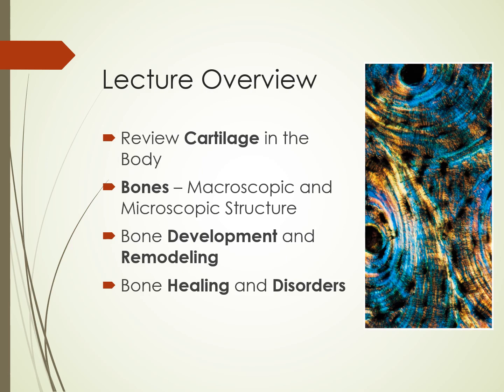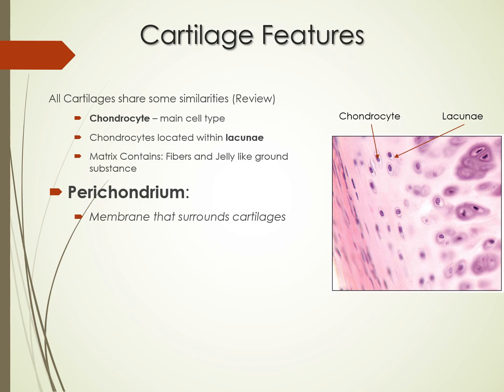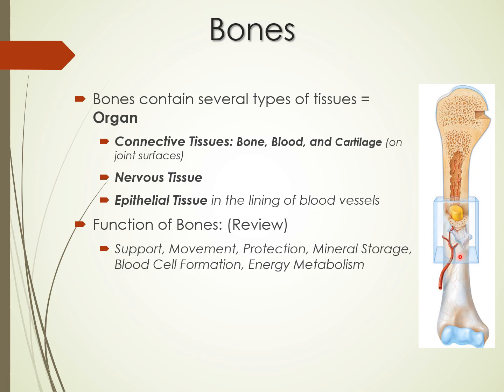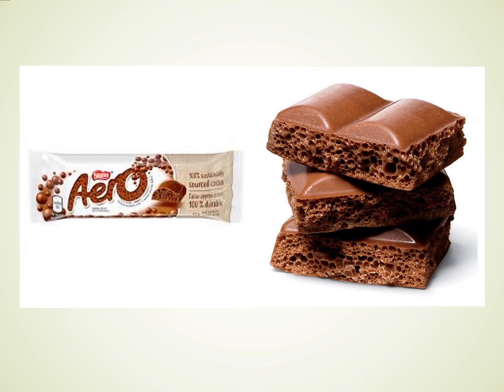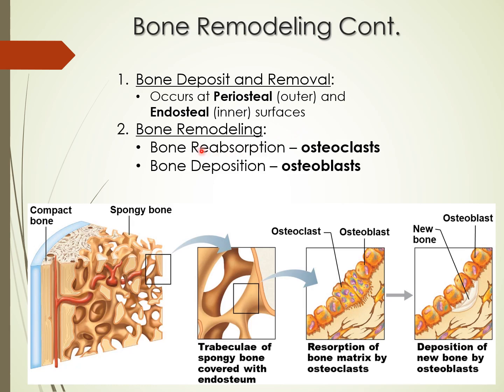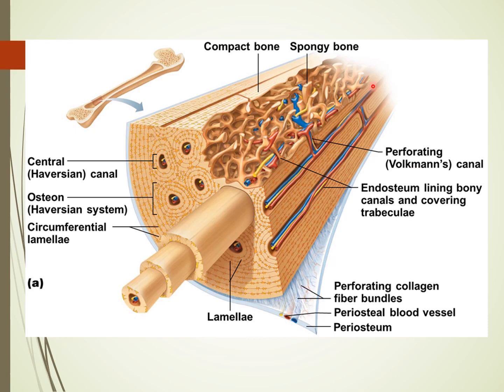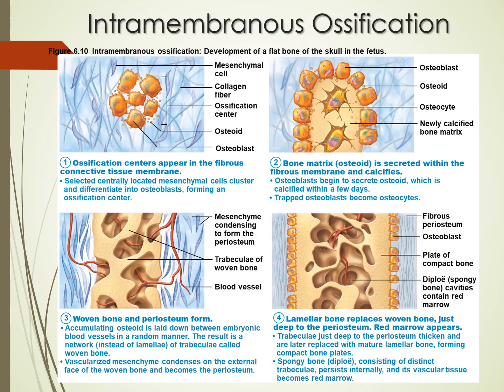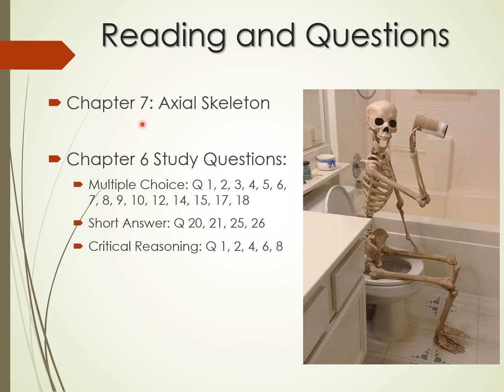Chapter 6 Bone Tissue